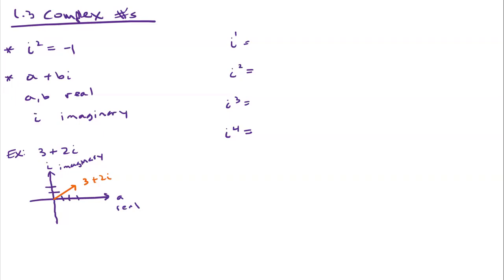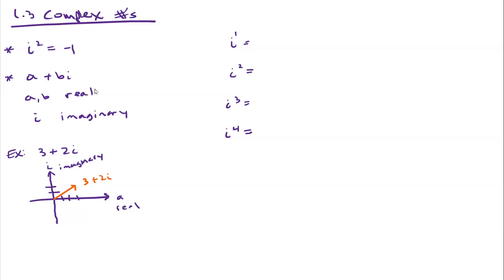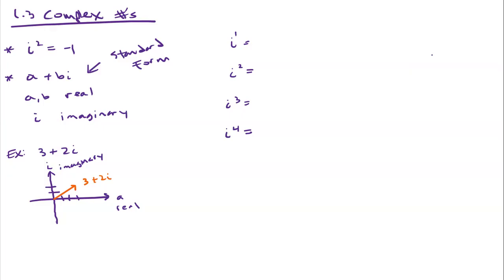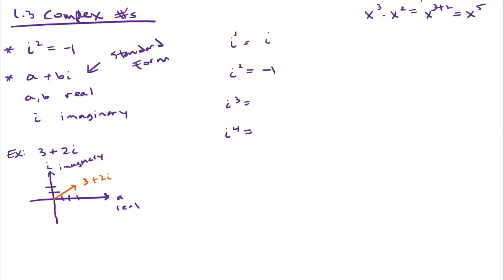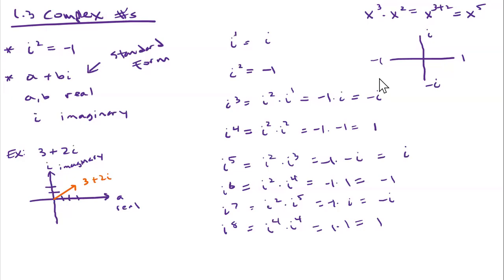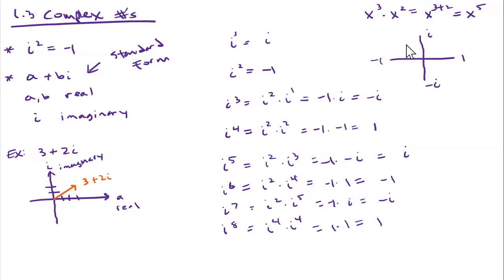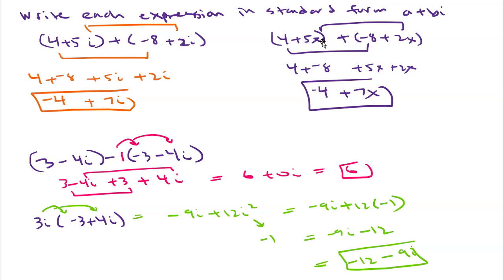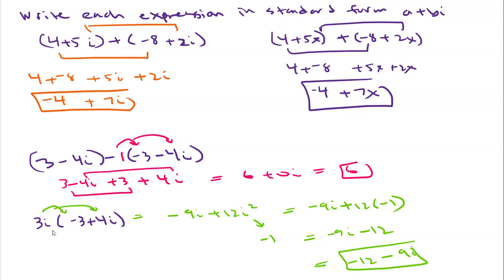1.3a Solving Complex Numbers Part 1